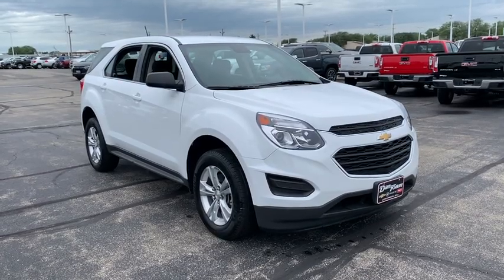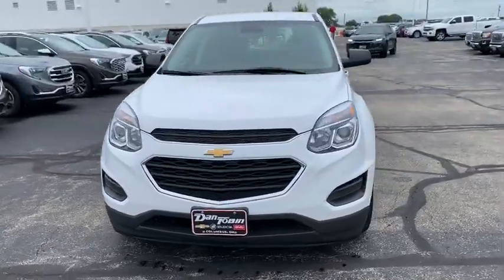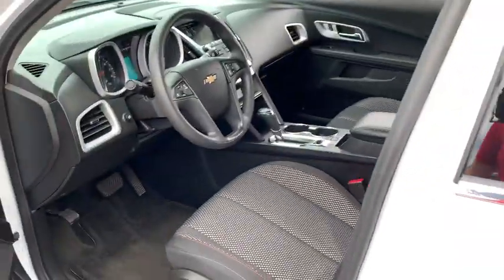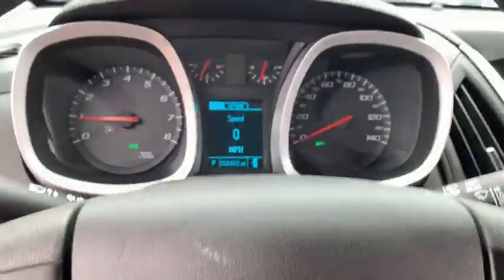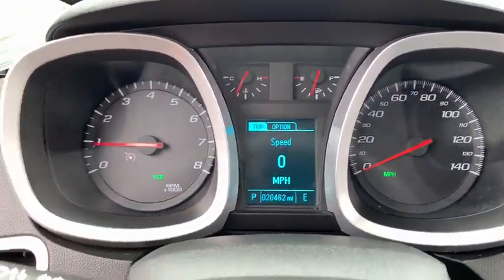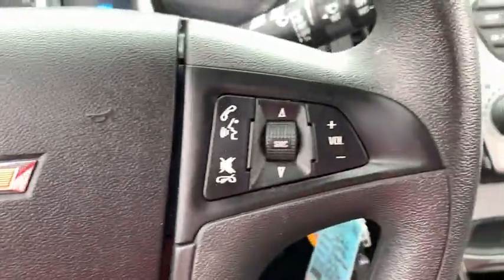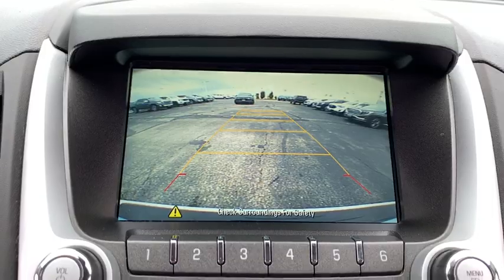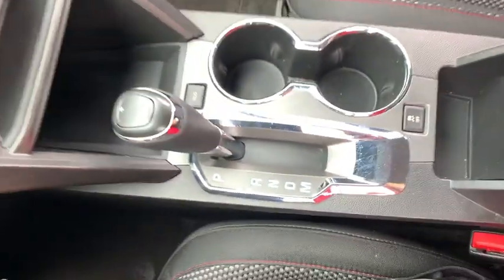2017 Chevrolet Equinox Dublin, Powell, Hilliard, Columbus, Westerville, OH C1471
Summit White Used 2017 Chevrolet Equinox available in Columbus, Ohio at Dan Tobin Buick GMC. Servicing the Dublin, Powell, Hilliard, Westerville, OH area.